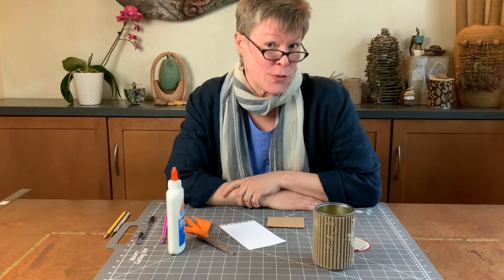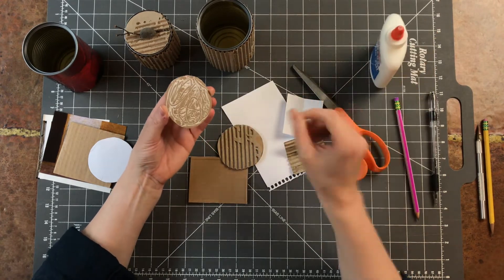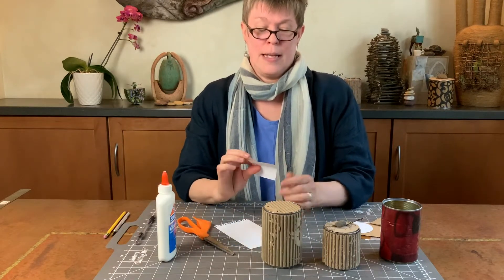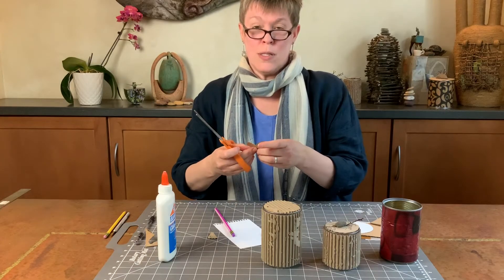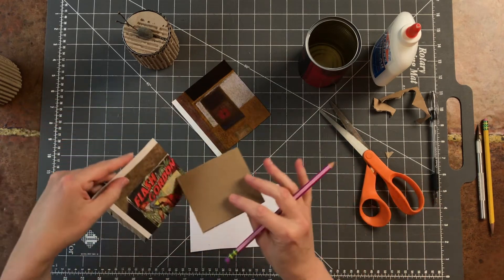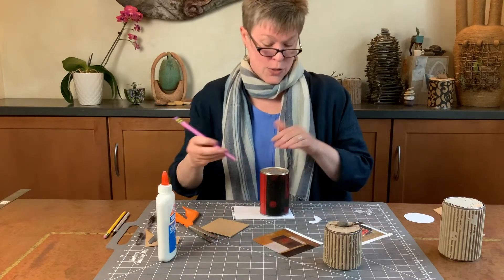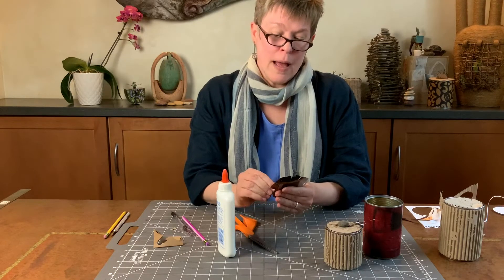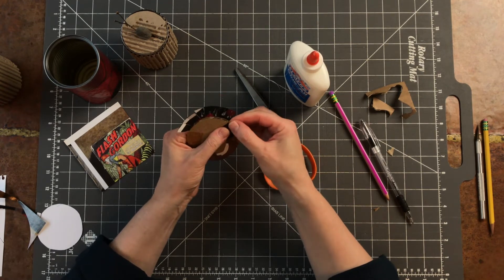Recessed Lid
This video demonstrates how to create a cardboard lid for a tin can that was opened using a pull tab. The lid sits on the lip that remains on the inside of the can.